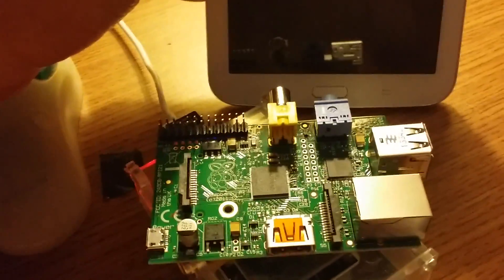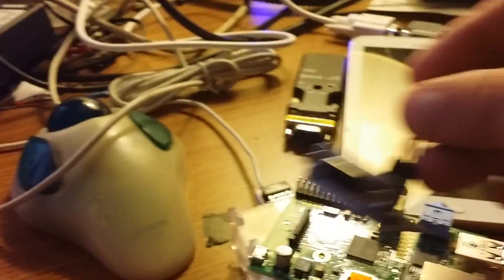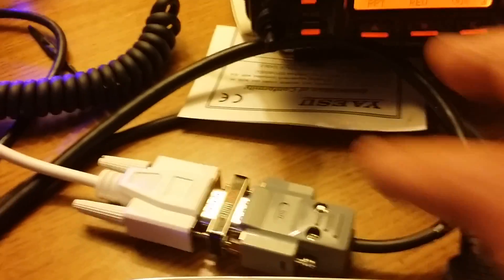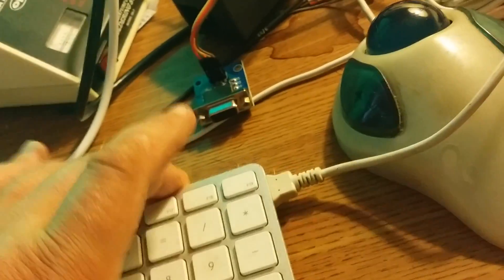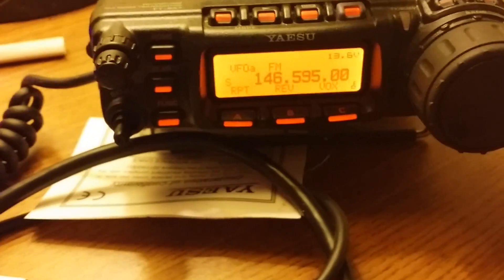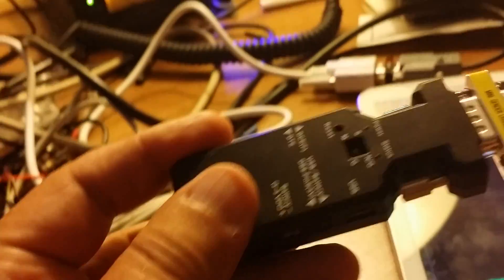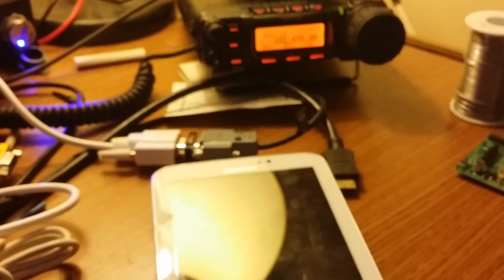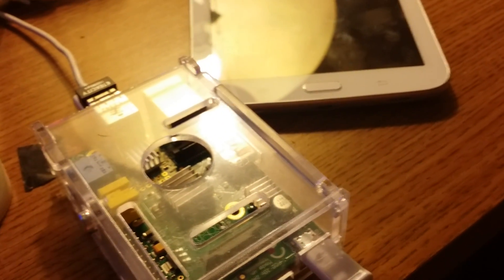RFinder Pi real-time radio programmer!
REAL-TIME open source radio programmer based on the Raspberry Pi lets you change frequencies on real-time programmable radios such as the Yaesu FT-8x7 Kenwood TS-2000 Icon IC-7000/7100/7200/9200 etc.